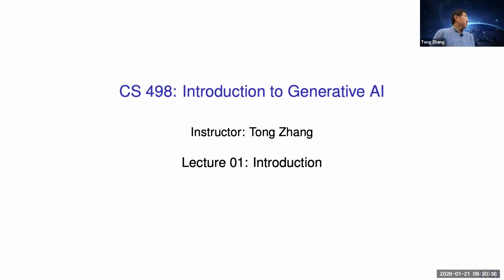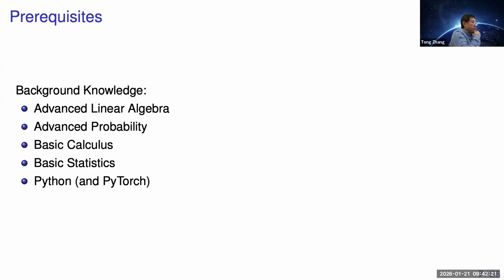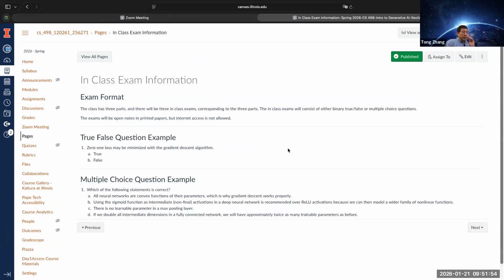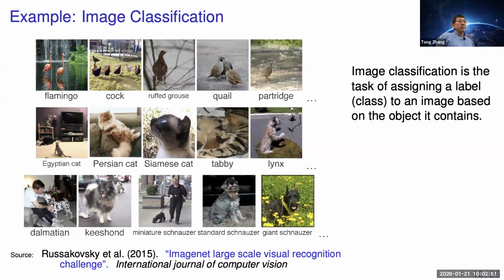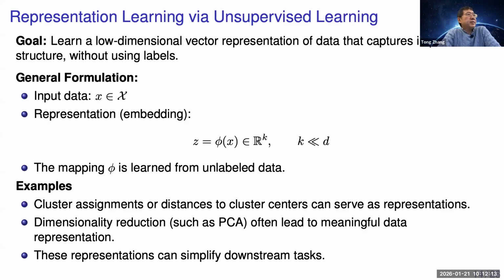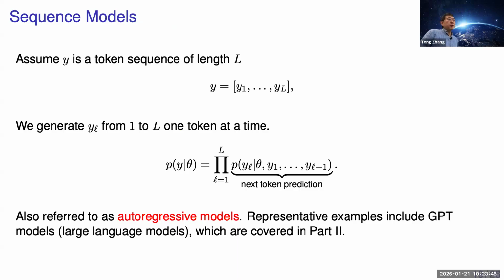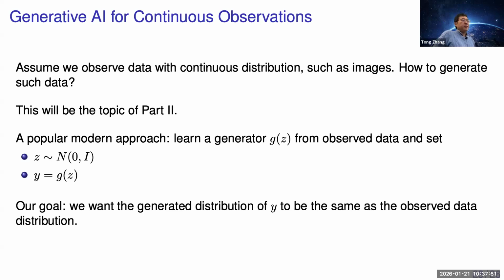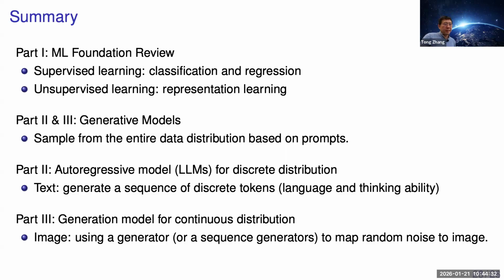CS498TZU lecture 1